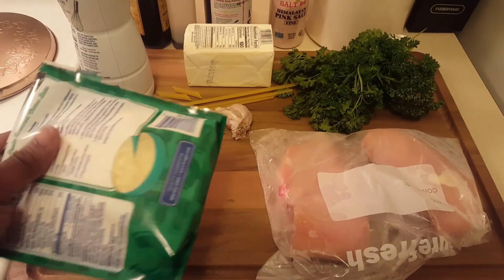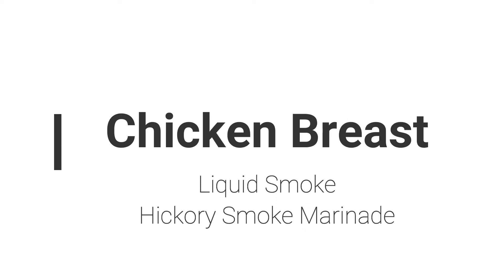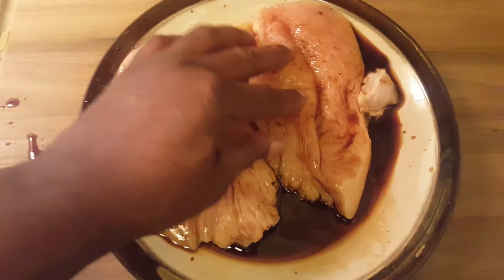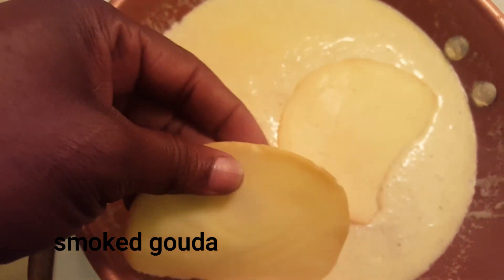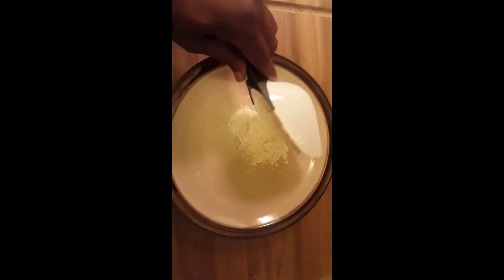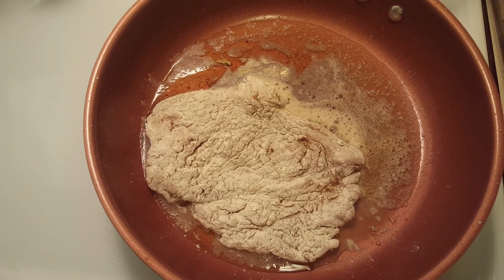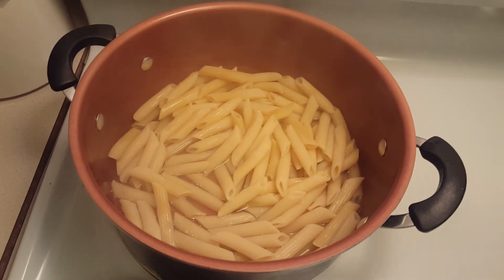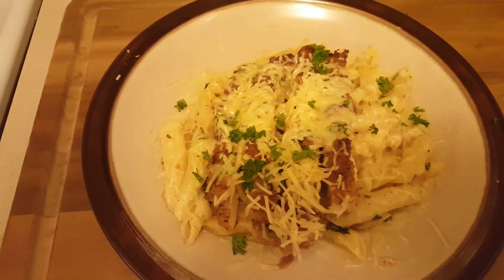SMOKEY CHICKEN ALFREDO FINAL VERSION